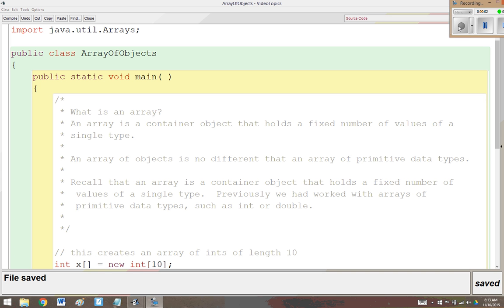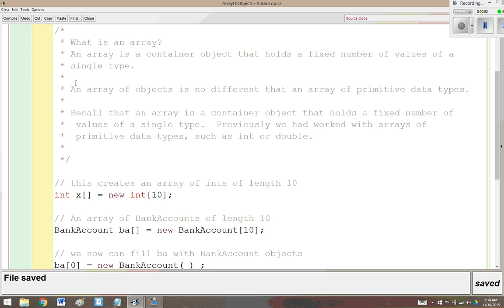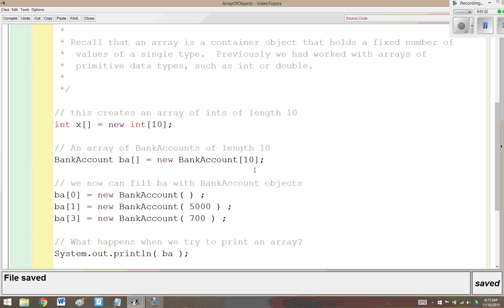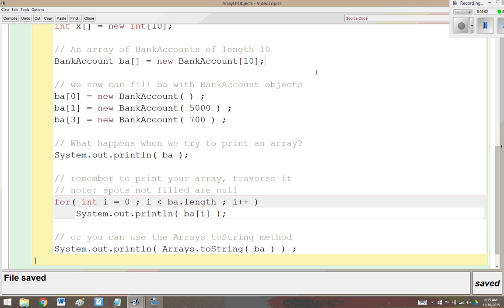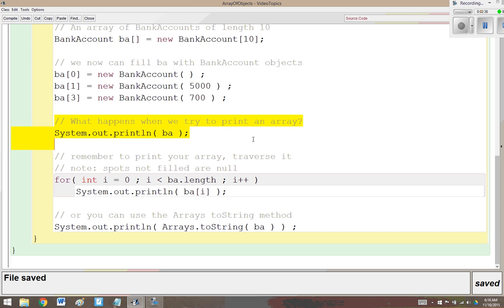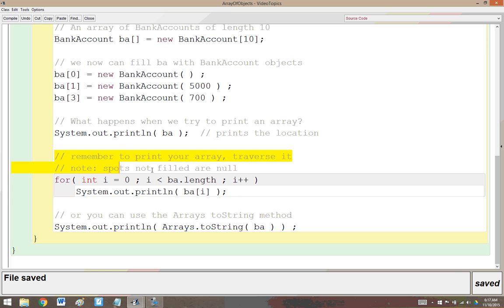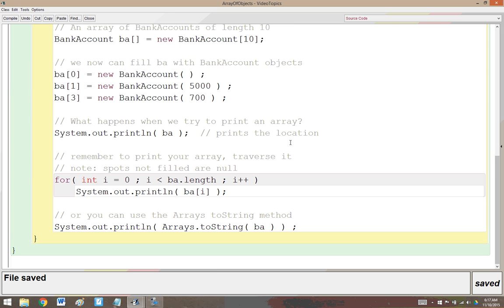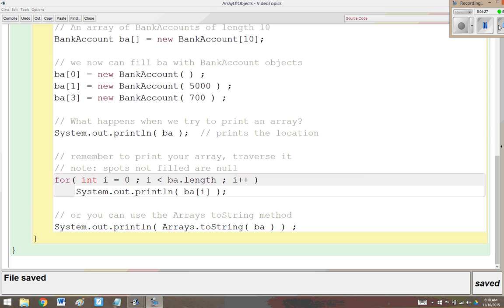ArrayOfObjects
This video goes over the concepts of what an array of objects looks like and comparing it to an array of primitive data types. The compiler used is BlueJ.